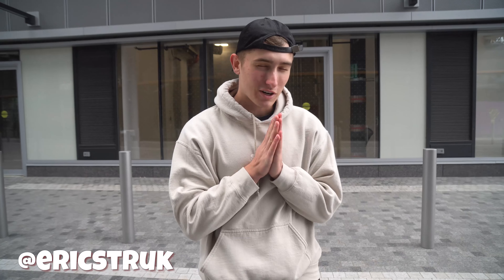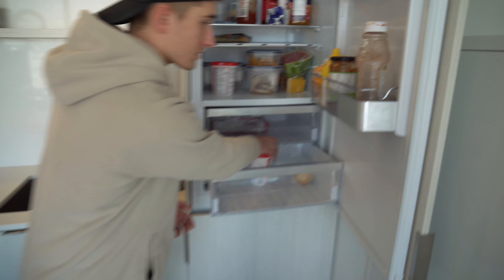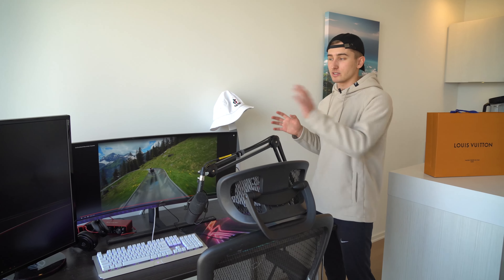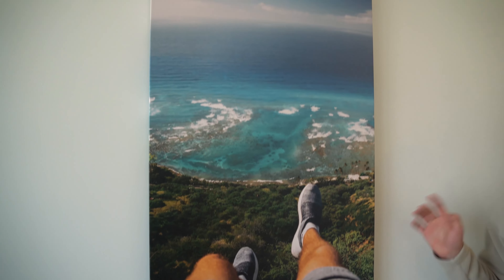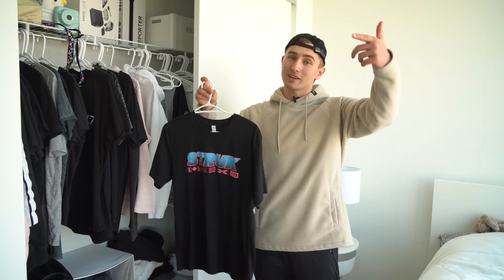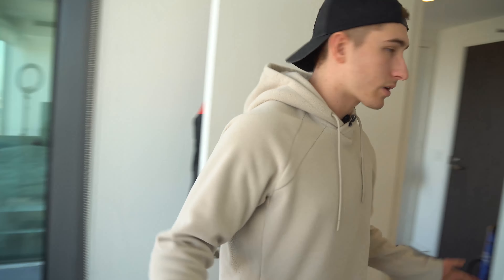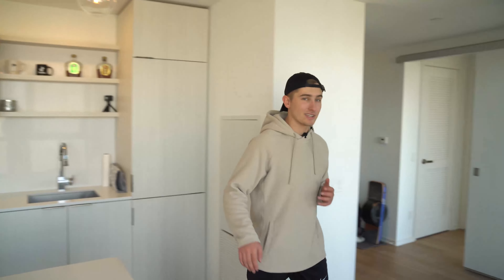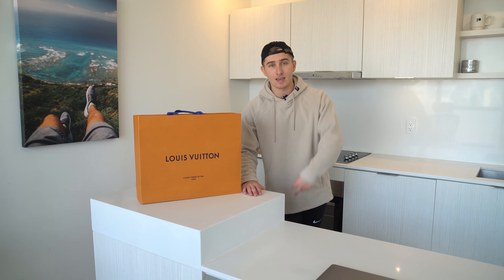$600,000 APARTMENT TOUR!!! (MY FIRST APARTMENT)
Welcome everyone! Today show you a tour of my $600,000 downtown single bedroom apartment...